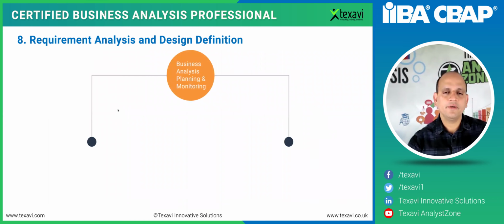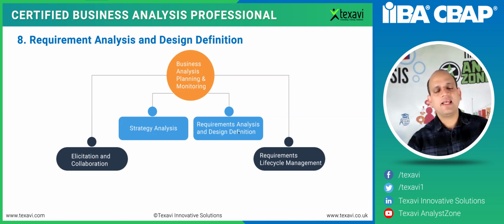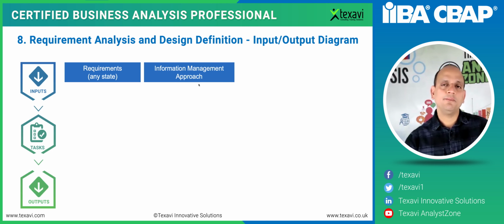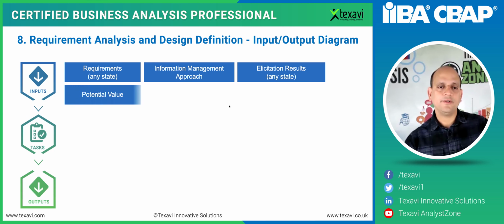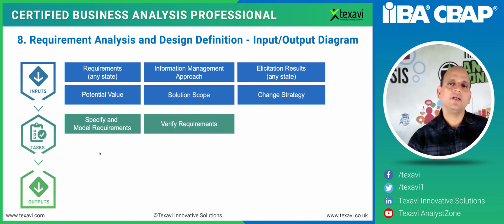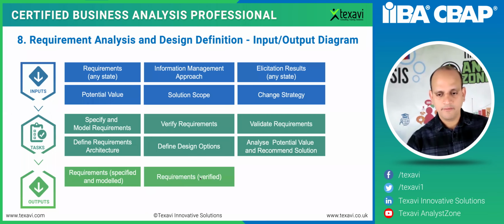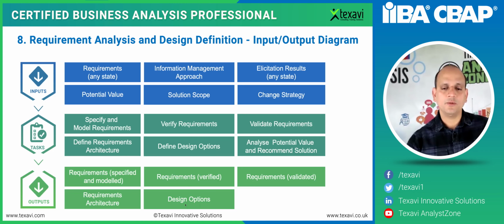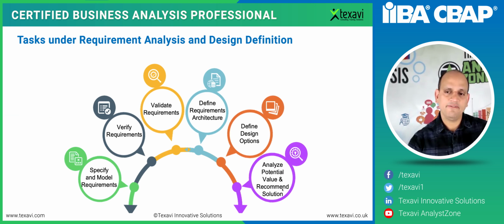How to Verify and Validate Requirements - Key Steps in Software Product's Analysis and Design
In this video from Texavi, Pardha Mantravadi walks us through the requirements analysis and design, including the practices such as verification, validation and tracing of requirements. The phase of activities also covers the definition of requirements architecture and creating models and prototypes. Product owners, business analysts and team members play a vital role in performing these activities with support from the key stakeholders and customers.

Watch the video to learn the key activities, inputs and outputs as well as deliverables for the requirements analysis and design in software development projects.